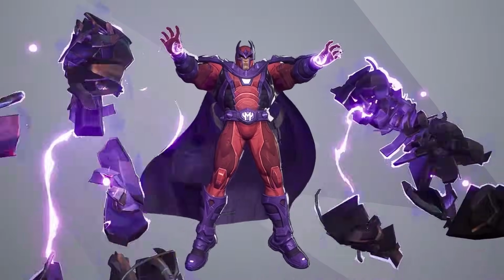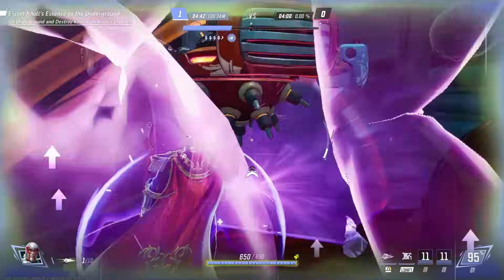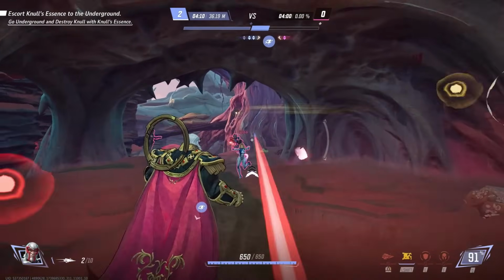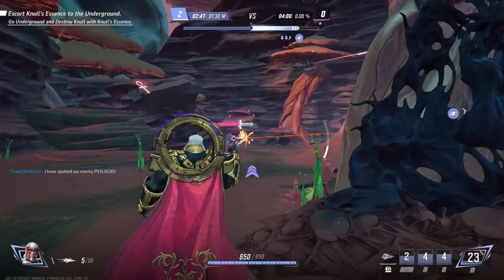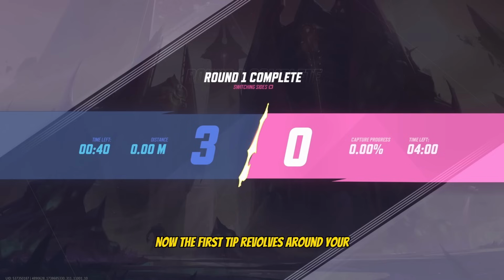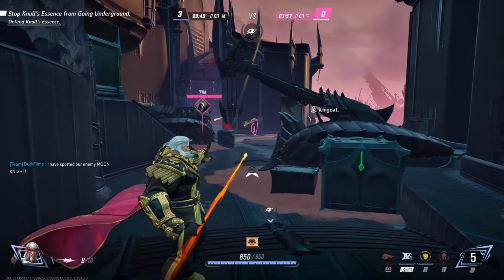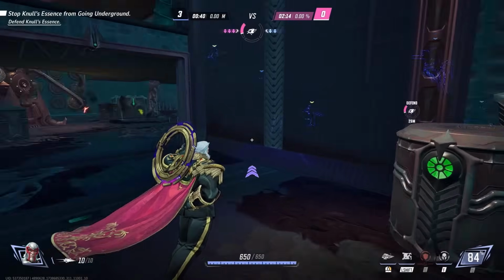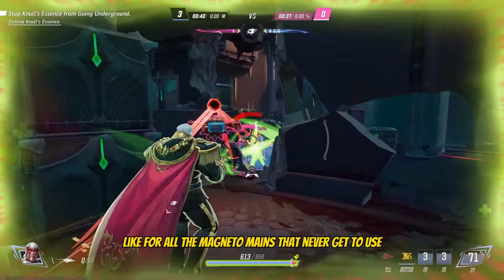How to Actually Play Magneto in Marvel Rivals The RIGHT WAY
Think you're ready to master Magneto in Marvel Rivals?  In this guide, we'll break down everything you actually need to know to dominate the battlefield with the Master of Magnetism. From his abilities and combos to pro tips for positioning and maximizing his power, this is the ultimate Magneto playbook. Whether you're a beginner or looking to level up your game, we’ve got you covered.

0:00 Intro
Abilities
0:26 Iron Volley (Primary Attack)
1:08 Mag Cannon (Secondary Attack)
1:59 Defensive Barrier - Projected Barrier (Bubble)
3:06 Iron Curtain Main Shield
5:23 Meteor X (Ultimate)

Strategies and Tips
7:02 Primary & Secondary Fire Combos
7:32 Displacement Tactic
7:52 Creating Space
8:11 Countering Ultimates
8:46 Bubble Management
9:46 Cooldown Awareness

Extra Tips
10:20 Positioning
10:43 Counters
11:07 Team-Up Ability

12:06 Outro

Delfino Plaza - Super Mario Sunshine

Bianco Hills - Super Mario Sunshine

For more Marvel Rivals content from DuckFilms, videos featuring Storm, Moonknight, Psylocke, Winter Soldier, Iron Fist, Jeff the Shark, Mantis, Luna Snow, Magik, Squirrel Girl and Venom. Find gameplay highlights, guides, tutorials, tips and tricks, climbing ranks One Above All, Eternity, Grandmaster, and Top 500, and battles against hackers and cheaters.